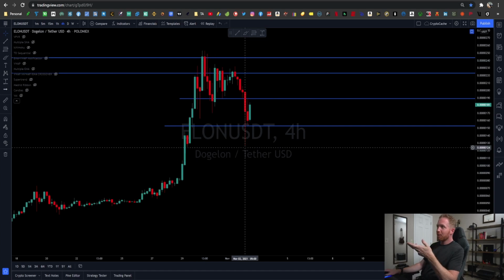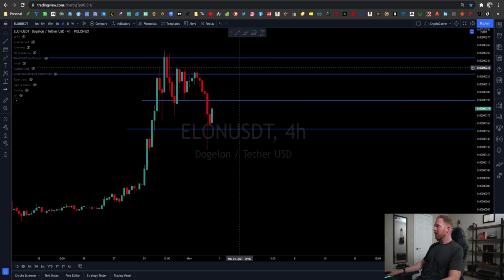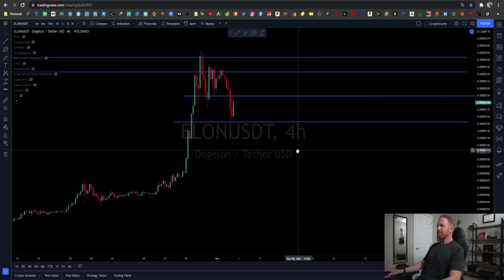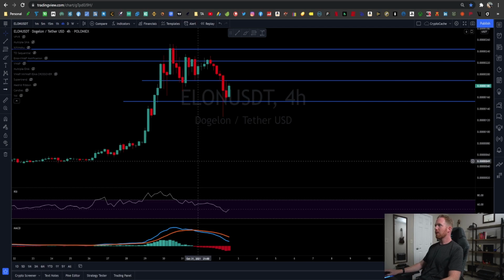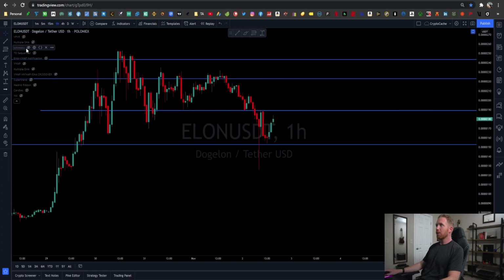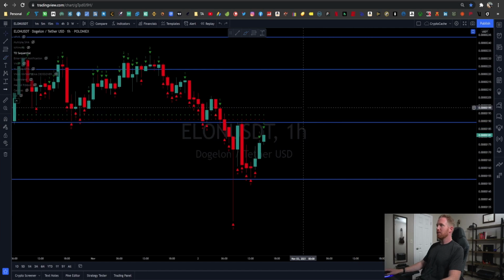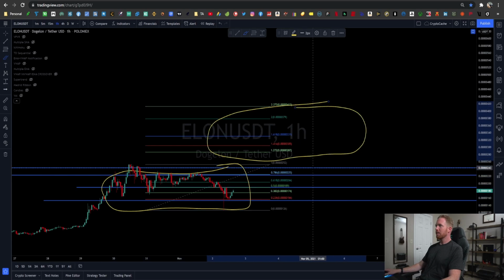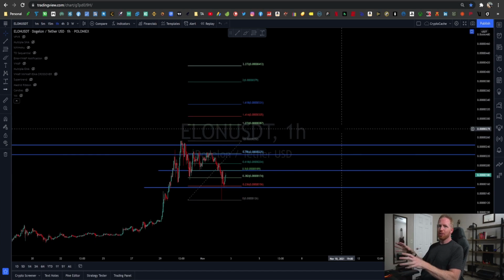ELON COIN PRICE PREDICTION – CAREFUL – TECHNICAL ANALYSIS DOGELON, FORECAST NOVEMBER 2021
CryptoCache Premium™
Trading Community / Signal Group